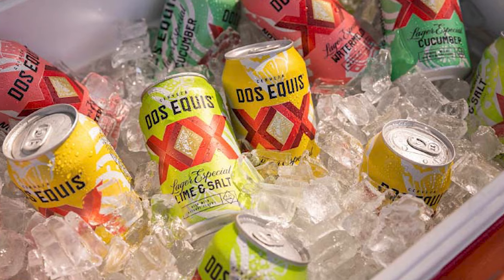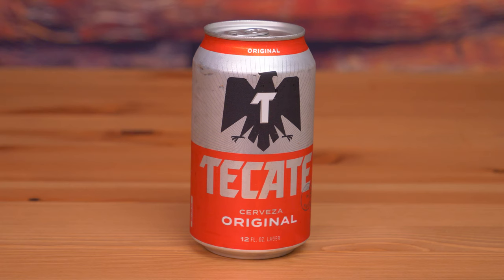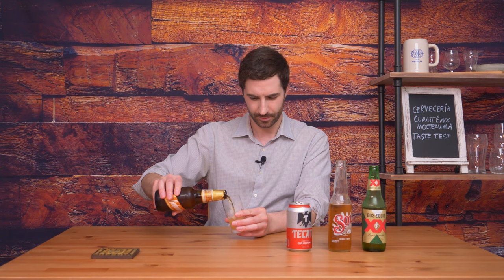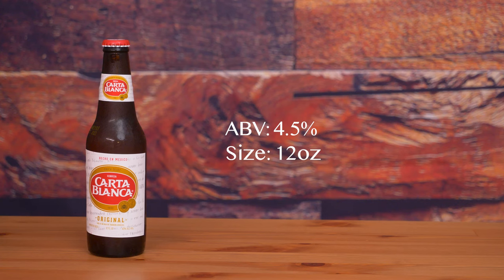Trying Every Beer from Mexico’s 2nd Biggest Brewery: Cerveceria Cuauhtemoc Moctezuma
The Cerveceria Cuauhtemoc Moctezuma is Mexico’s 2nd largest brewery. While it is best known for making Dos Equis, that is not all it produces! So how does Dos Equis compare to the rest of the beers made by this brewery? Let’s find out!